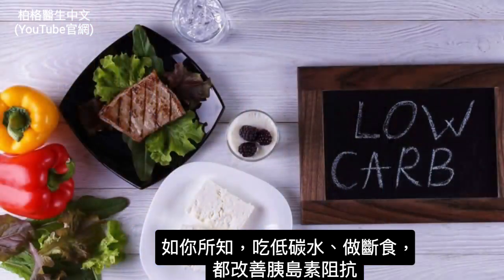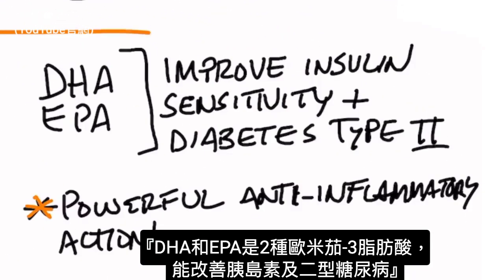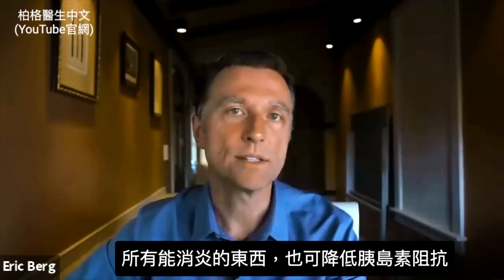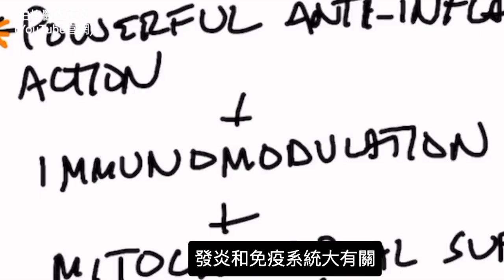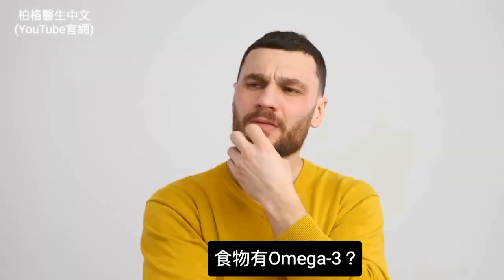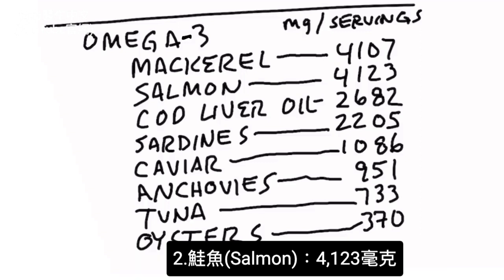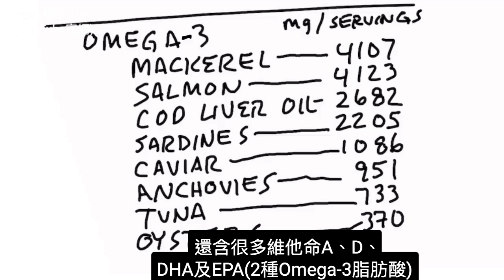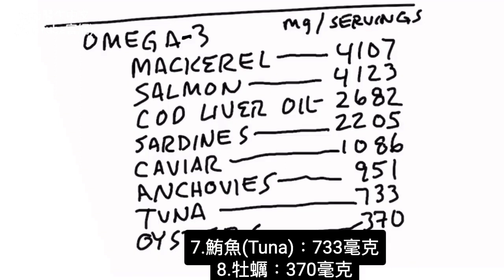胰島素阻抗,吃歐米茄3脂肪酸,柏格醫生 Dr Berg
柏格醫生dr berg說明：吃低碳水飲食、做斷食，可改善胰島素阻抗，
另吃歐米茄-3脂肪酸，也有幫助！
時間標示
0:00 簡介：胰島素阻抗的解決方案
0:24 脂肪酸用於胰島素阻抗
1:48 哪些食物含有歐米茄-3脂肪酸？
2:46 分享成功故事！

DHA和EPA是2種歐米茄-3脂肪酸。都能改善胰島素阻抗和二型糖尿病。

歐米茄-3脂肪酸功用：
1.具強大的抗炎作用。
只要可消炎的東西，也助降低胰島素阻抗。
2. 增強免疫力,發炎和免疫系統有很大有關。
3. 保健肌肉中線粒體(mitochondria)。
一項研究測試魚油對胰島素阻抗的功效，發現明顯降低了空腹胰島素，胰島素阻抗。

含歐米茄-3脂肪酸的食物(從高到低)：
1.鯖魚Mackerel
2.鮭魚Salmon
3. 鱈魚魚肝油(Cod liver oil)
4.沙丁魚Sardines
5.魚子醬Caviar
6.鳀魚Anchovies
7.鮪魚Tuna
8.牡蠣Oysters

艾瑞克柏格(Dr Eric Berg)醫生介紹：
56歲，脊椎醫生， 他是弗吉尼亞州、加利福尼亞州和路易斯安那州的3州脊椎科醫生，￼執照一直維持有效。他是全球知名的健康生酮飲食和斷食專家，也是《新體型指南》和KB Publishing出版書作者。